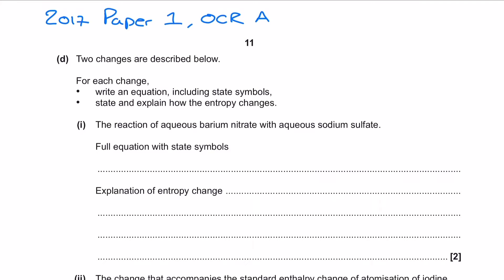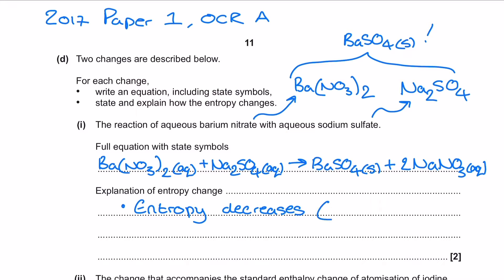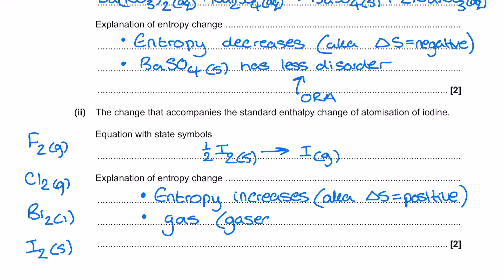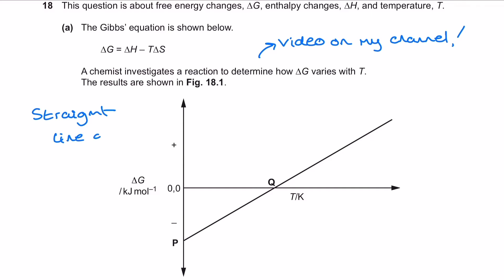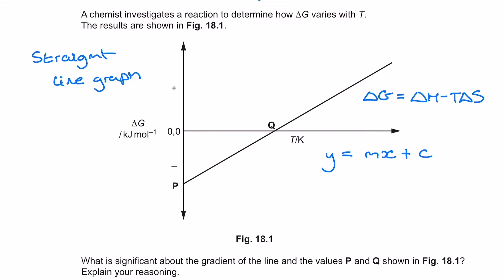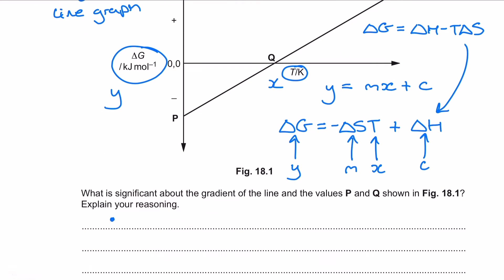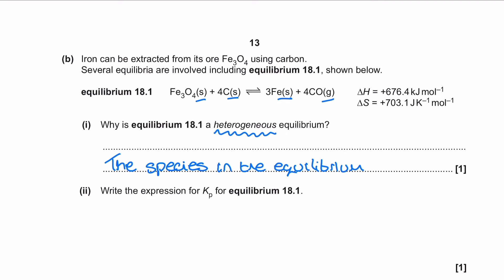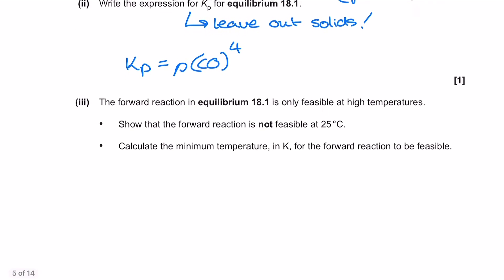Free Energy and Entropy Exam Question Walkthrough VOLUME 1